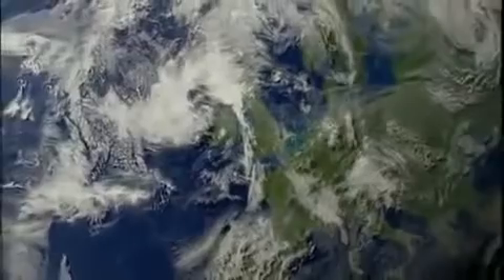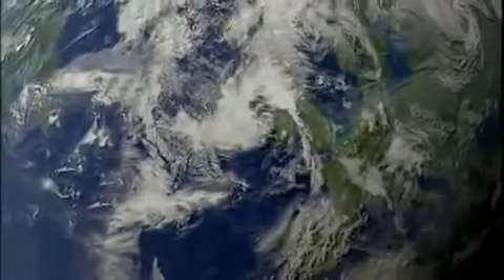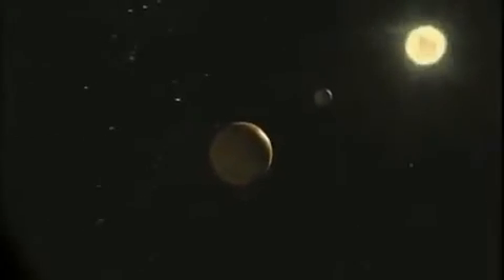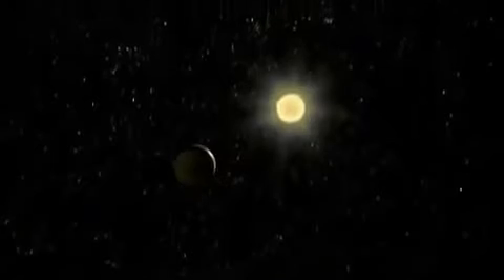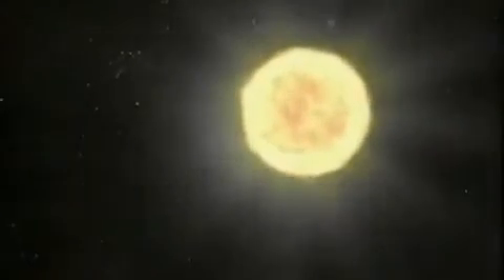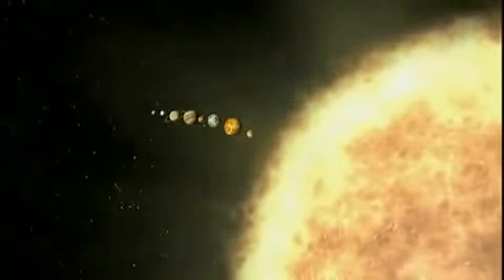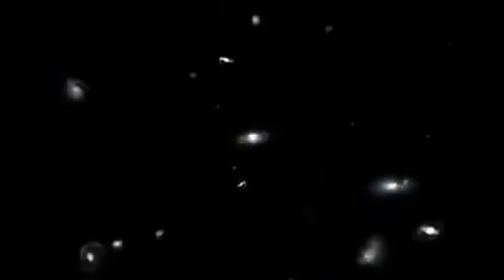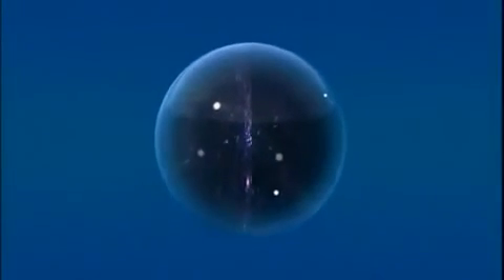O Tamanho do Universo em 2 Minutos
Sempre que você se achar especial, assista este vídeo, e verás que não passa de uma poeira diante ao universo ou nem isto !

O universo é muito, mas muito grande. Nosso sistema solar, incluindo sol, terra e demais planetas, se tornam invisíveis se comparado ao tamanho da nossa galaxia, via lactea. E olha ela é só uma dentre as mais de 125 bilhões de outras galaxias.